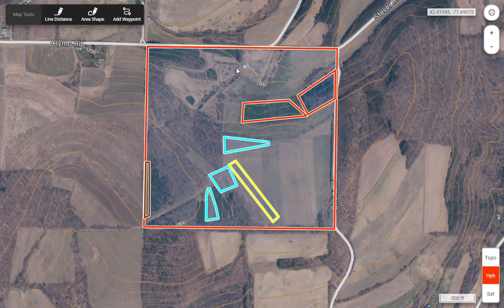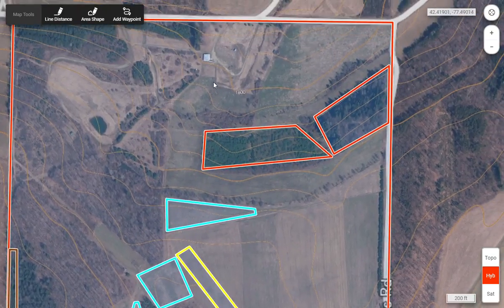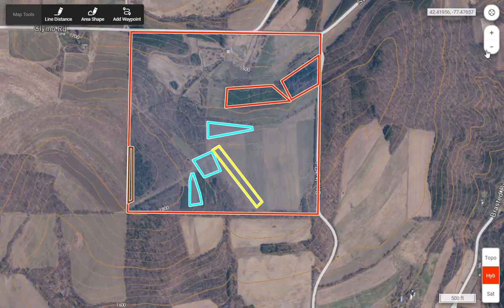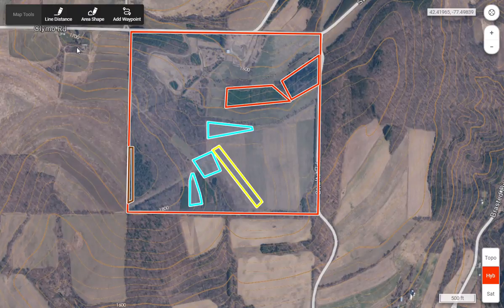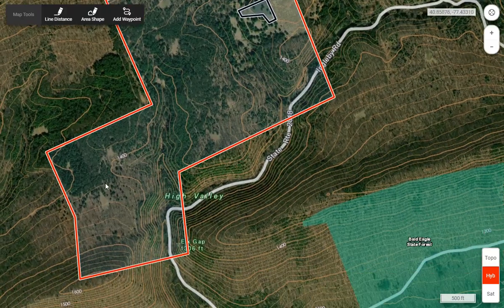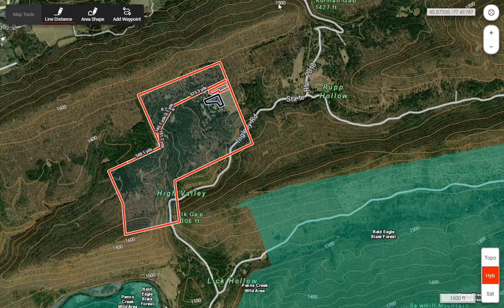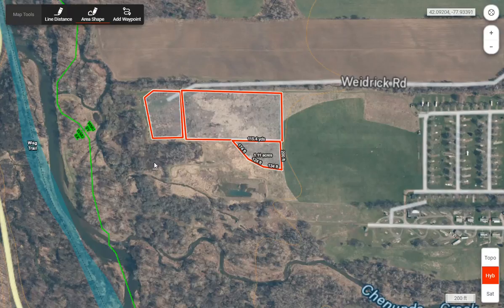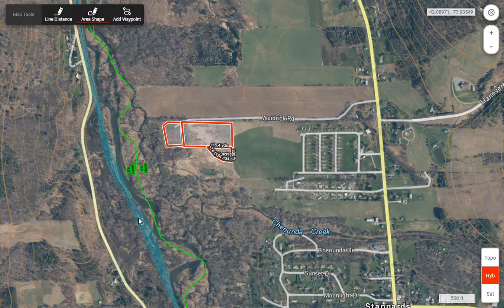Tips for Buying a Good Whitetail Hunting Tract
In this video, I talk about what to look for when buying  hunting land and show some examples of good properties and what makes them good or not so good for a hunting tract.